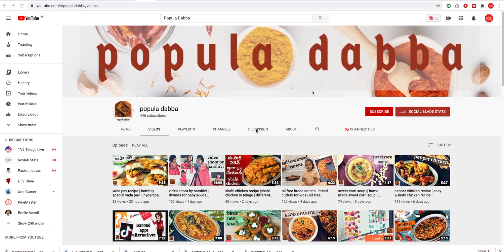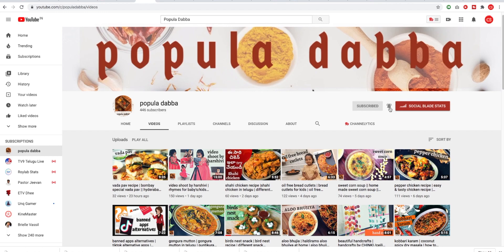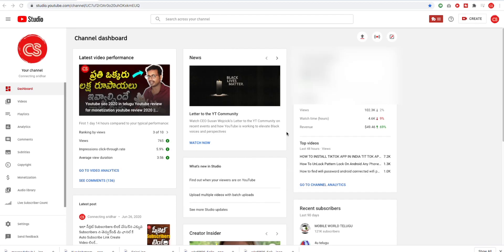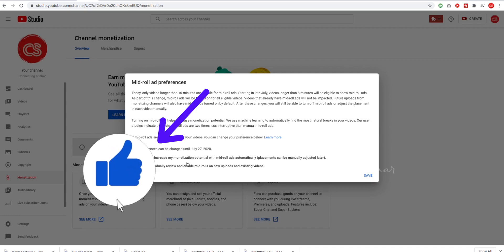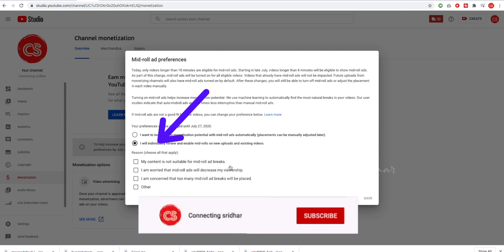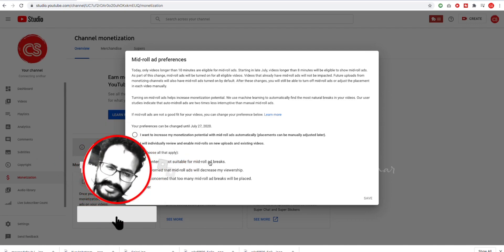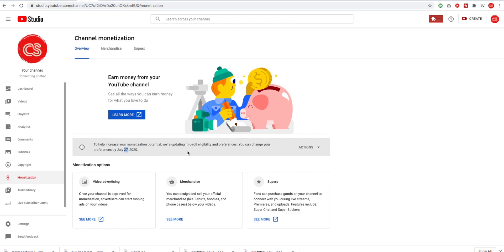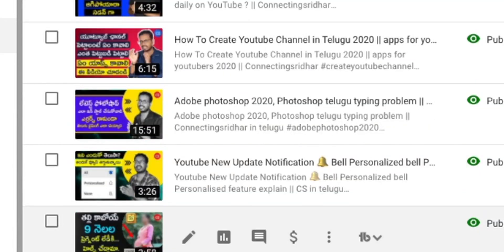YouTube Latest Updates, Monetization Policy 2020 Mid Roll Ads Update! || Connectingsridhar in telugu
Please follow me Instagram
Connectingsridhar